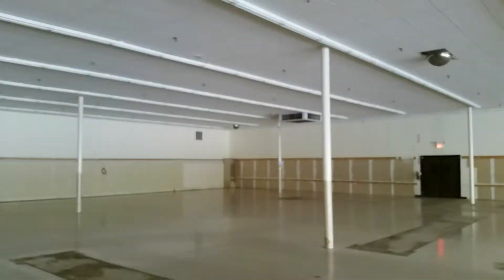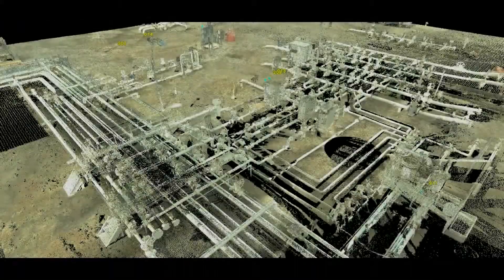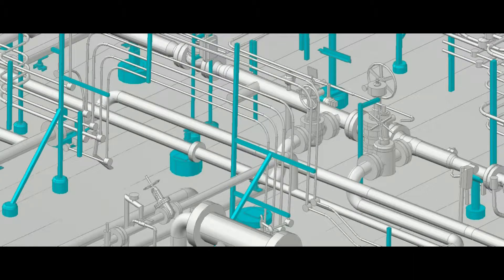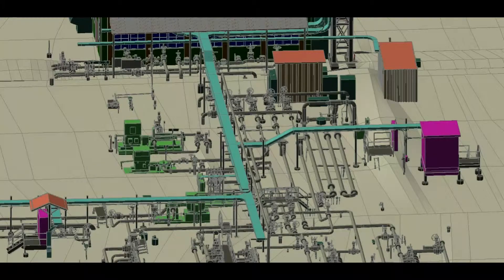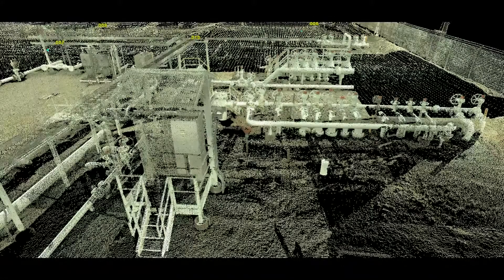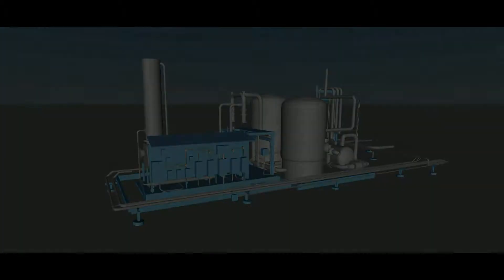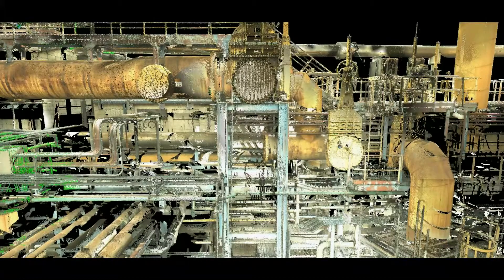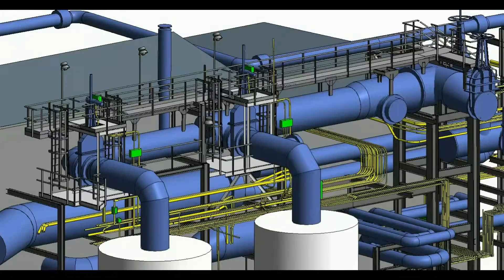Benefits of Utilizing 3D Laser Scanning in Refinery Applications | True Point Laser Scanning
Benefits of utilizing 3D laser scanning in refinery applications. TruePoint is experienced in 3D laser scanning refineries, process areas and distribution facilities, documenting the interior and exterior of buildings; structural and MEP features; equipment and piping down to ½ inch diameter; and any other site topography and features. This video includes some of the images we have collected on the past projects.